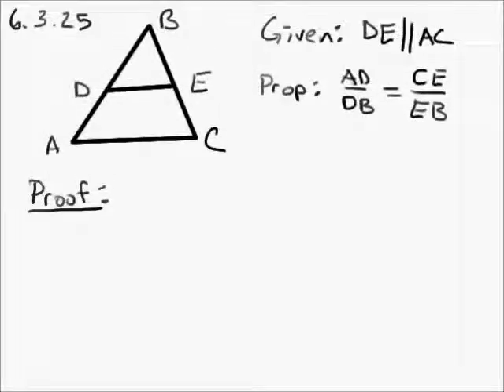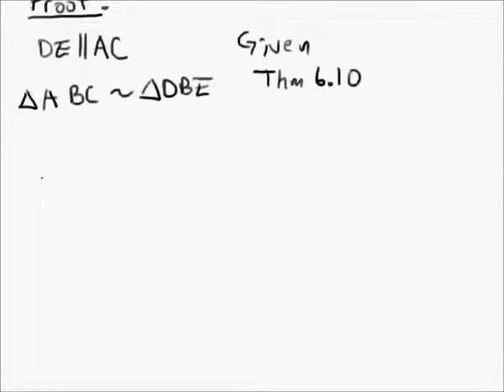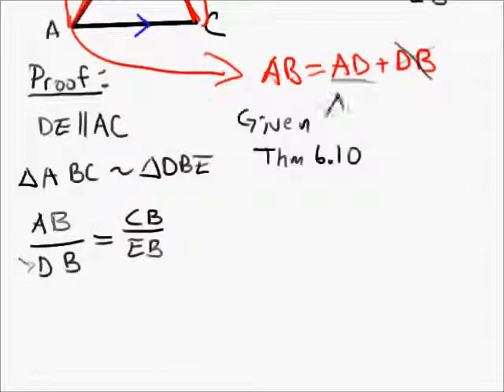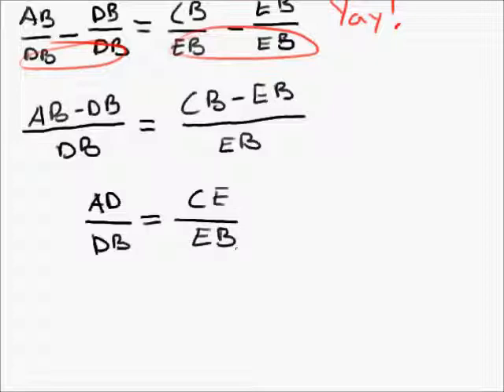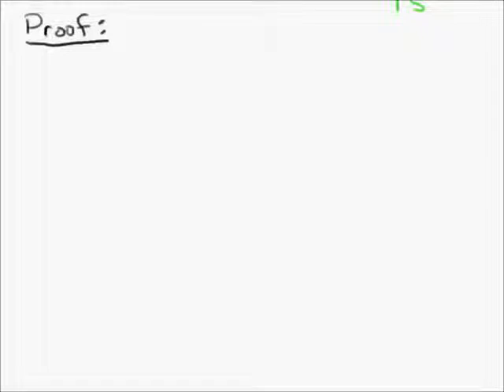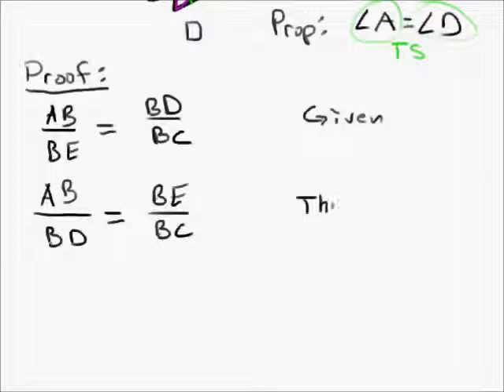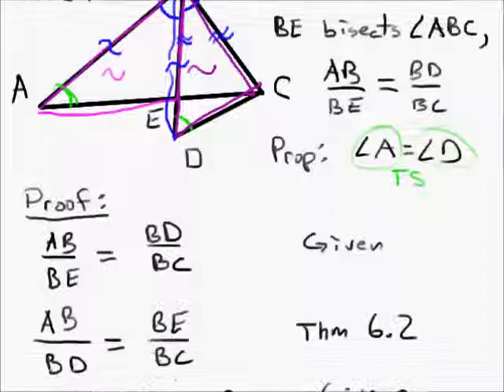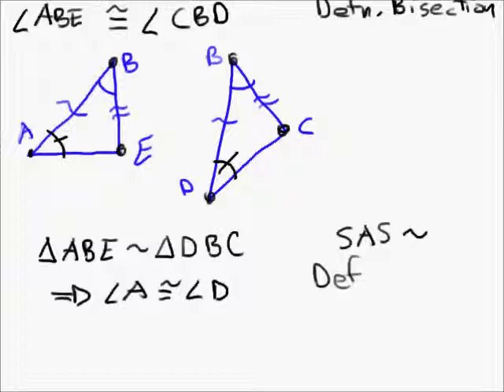Section 6.3 #25, 29